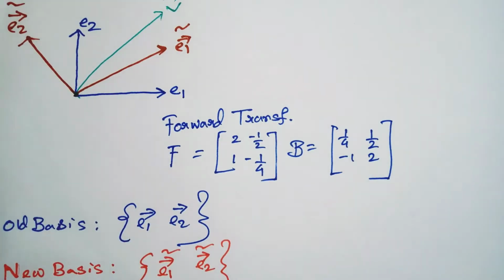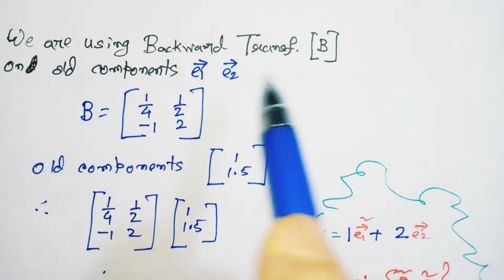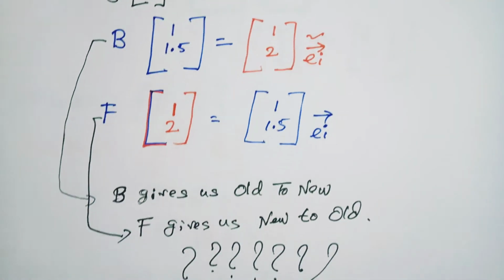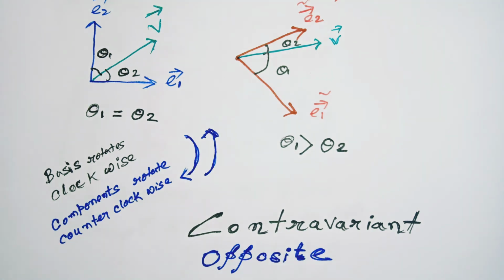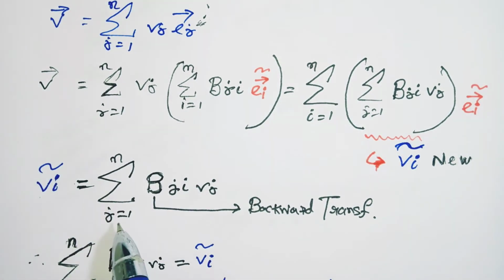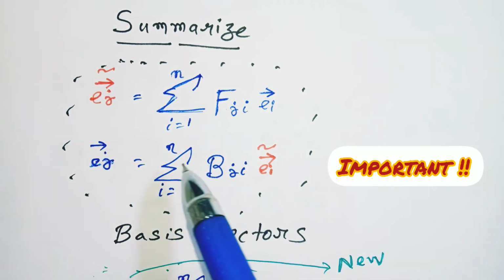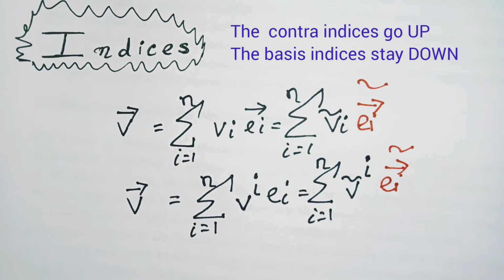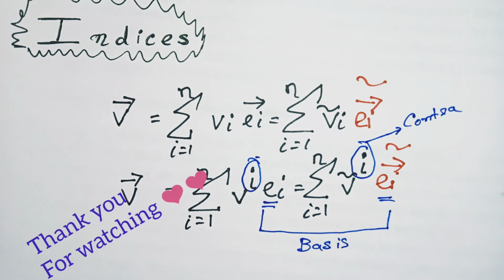Contravariant vector | What is a vector | Contravariant tensor | Tensor for beginners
About Me